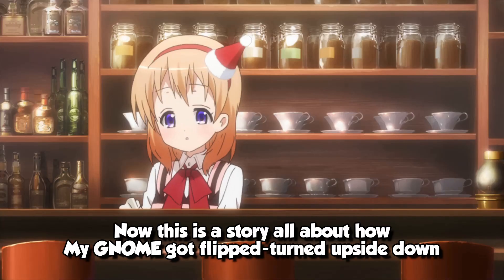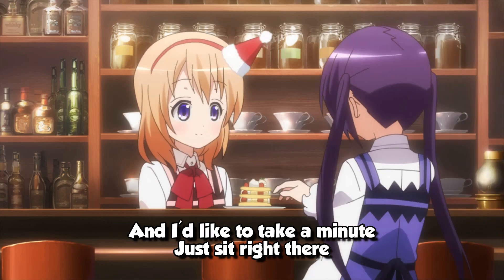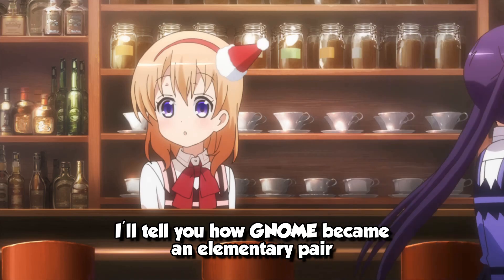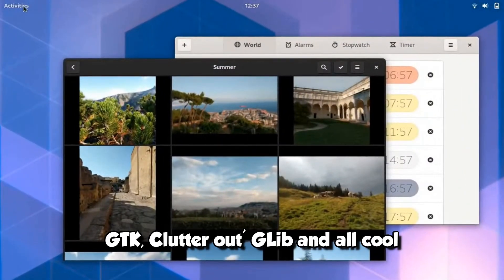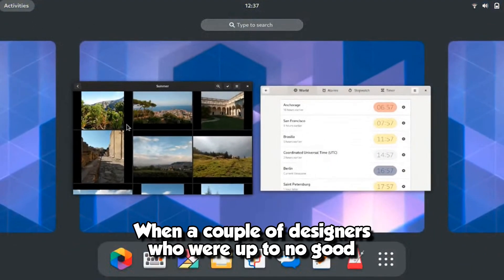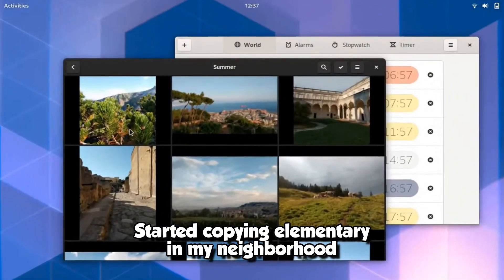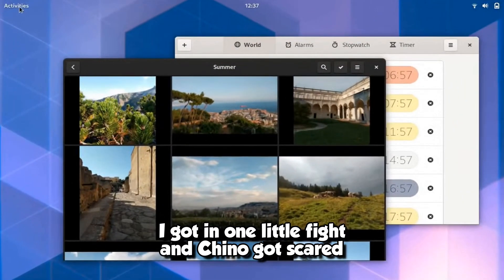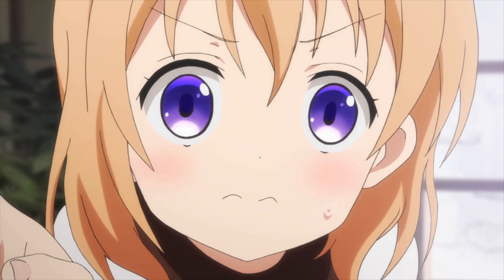The Fresh GNOME 40, Bel Air Theme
ωραιες οι μαλακιες μου, εε? :)